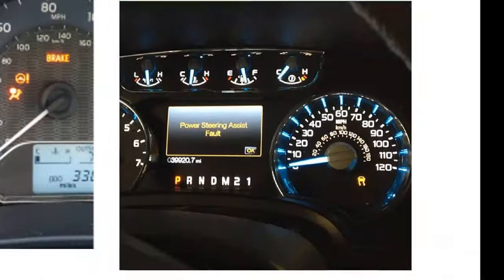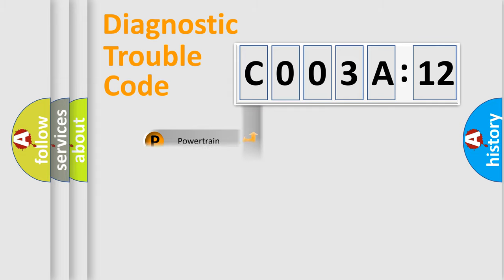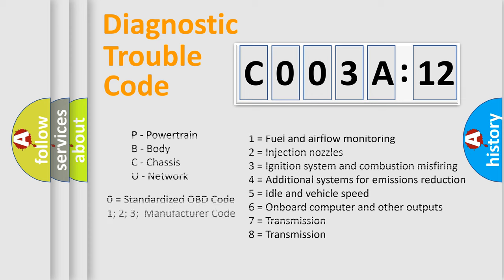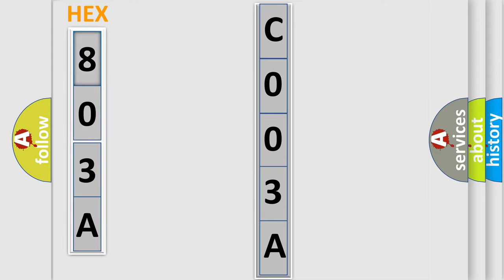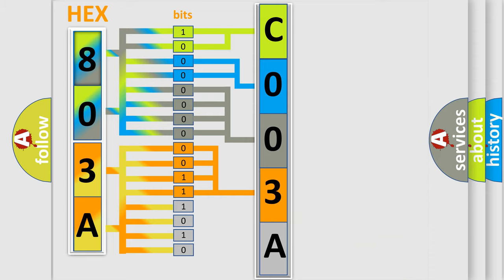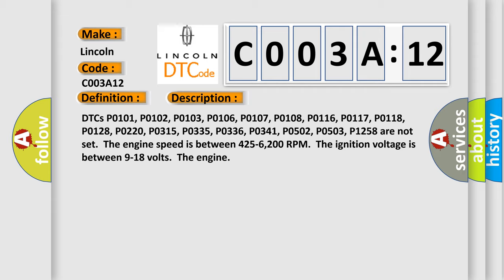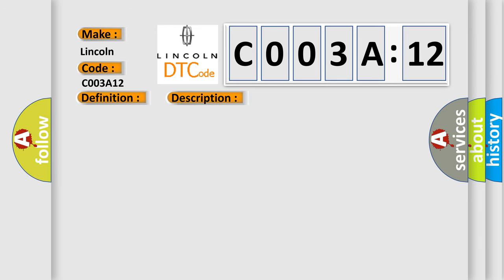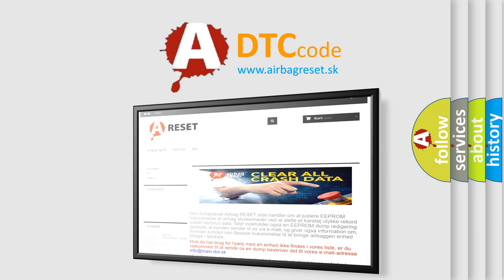DTC Lincoln C003A-12 Short Explanation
Contents:
0:21 Basic DTC analysis according to OBD2 protocol standard.
1:48 Insight into programming
2:58 A diagnostically understandable description of the Diagnostic Trouble Code
3:05 Basic error definition

Make:
Lincoln
Code:
C003A 12
Definition:
Cylinder 7 Misfire Detected
Description:
DTCs P0101, P0102, P0103, P0106, P0107, P0108, P0116, P0117, P0118, P0128, P0220, P0315, P0335, P0336, P0341, P0502, P0503, P1258 are not set.The engine speed is between 425-6,200 RPM.The ignition voltage is between 9-18 volts.The engine
Cause:
Improper engine oil pressure,or worn engine valve components can cause an engine misfire on vehicles equipped with the displacement on demand (DoD) system.Refer to Displacement on Demand (DoD) System Diagnosis .Excessive vibration from sources ot
Failure Type: